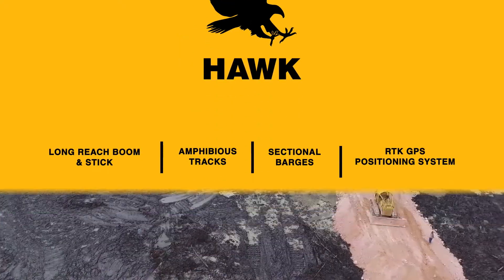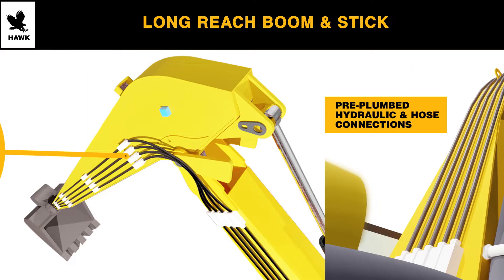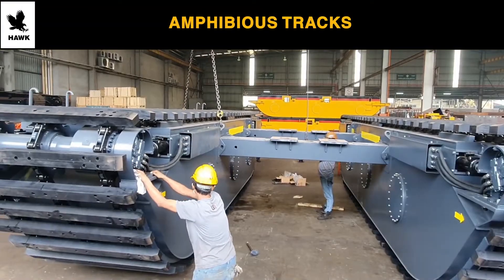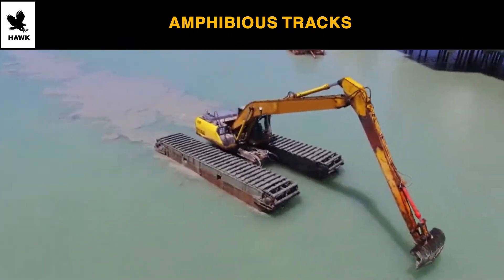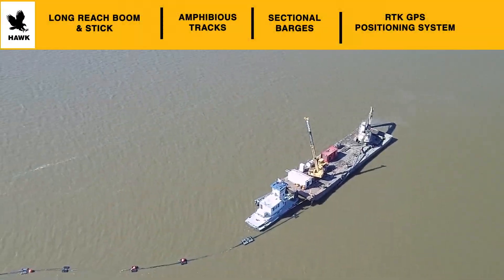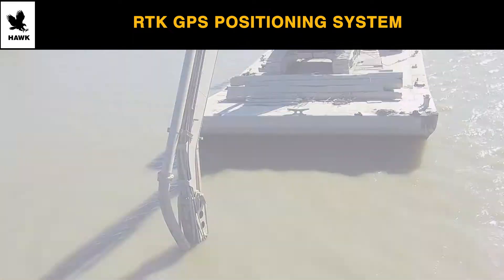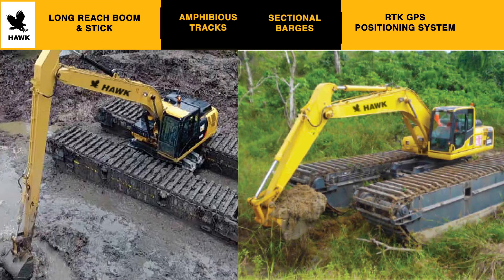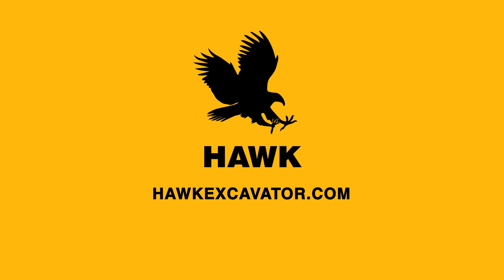HAWK Excavator - Overview Long Reach Excavator Kits, RTK GPS Systems, Amphibious, Sectional Barges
HAWK Excavator is a Manufacturer of Long Reach Excavator Kits, RTK GPS Position Systems, Amphibious Undercarriages and Modular Barges. We have decades of experience with heavy-duty excavator equipment to enhance and optimize excavation projects worldwide.